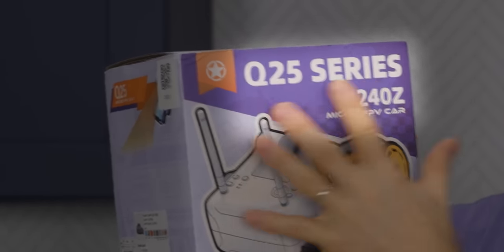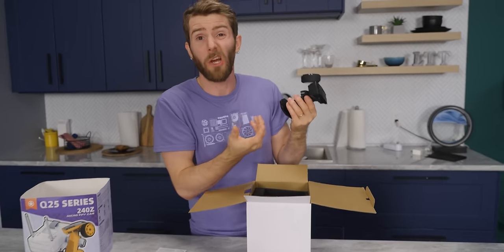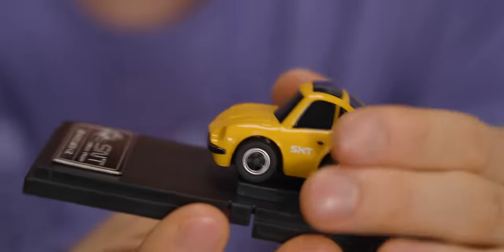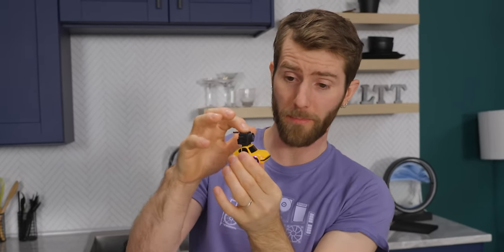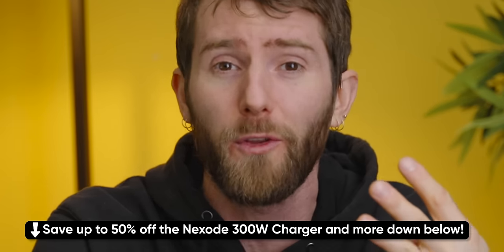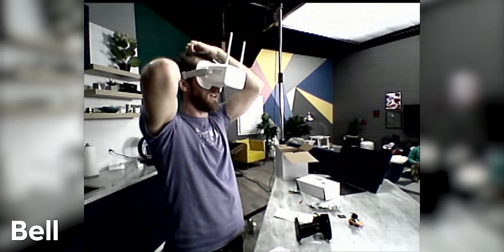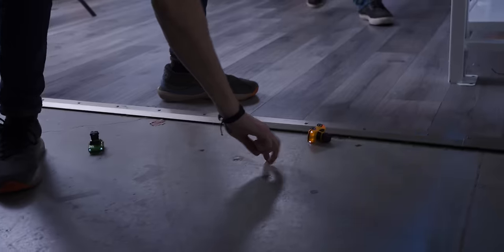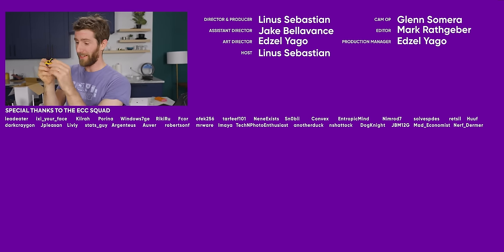These things are SICK. - SNT Q25 FPV RC Car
Check out the Nexode 300w Charger plus a ton of other UGREEN products and save up to 50% for Black Friday!

The ShortCircuit shelf is a beautiful place full of gadgets that we may or may not make a video on, but when Linus saw these AliExpress FPV RC Cars, he had to try them out. With a 480P first-person view, will Linus be able to beat Bell in a race around the office?

CHAPTERS
0:00 Small car, big fun
0:55 Unboxing and controller/goggles/car walkthrough
4:21 Initial driving impressions
5:32 Sponsor - UGREEN
6:04 Setting up FPV goggles
6:59 First-person Racing vs Bell
9:47 Overall thoughts and outro